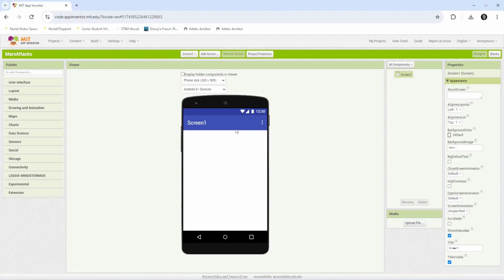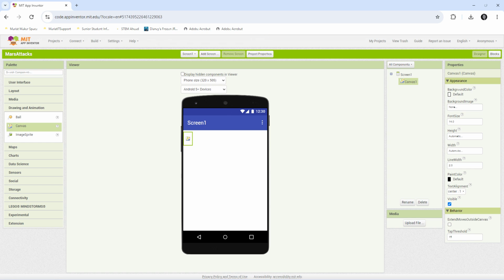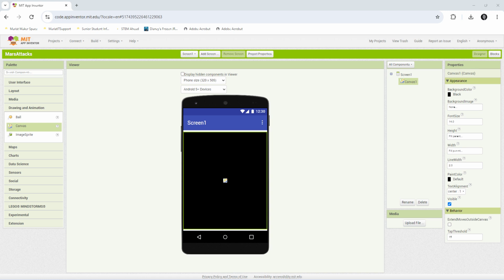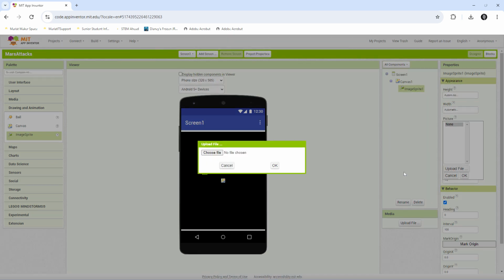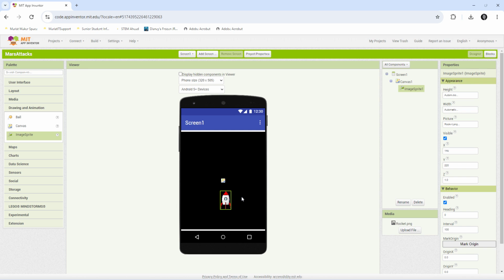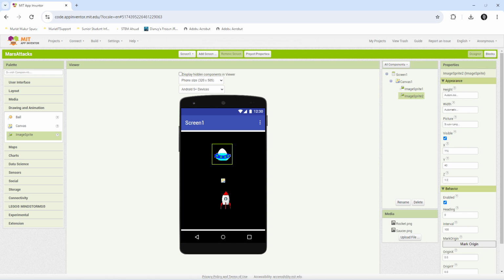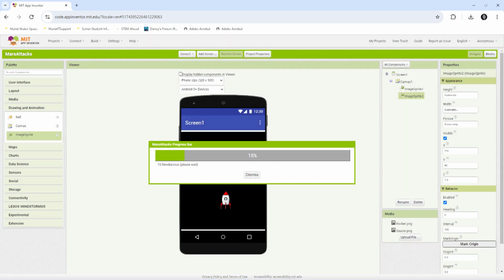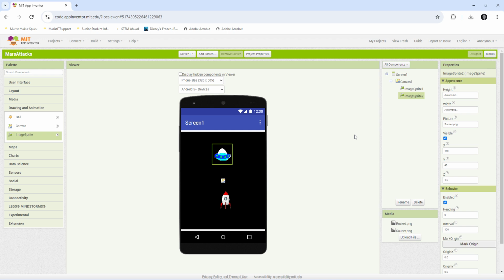2) Add Rocket, Saucer and Background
Add the first set of components to the game.